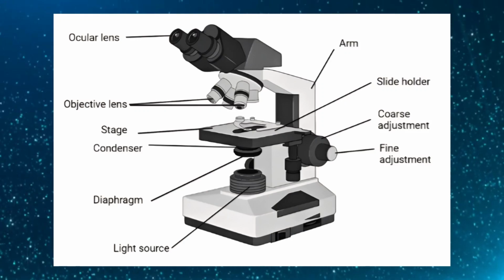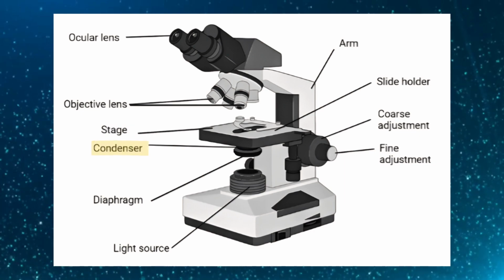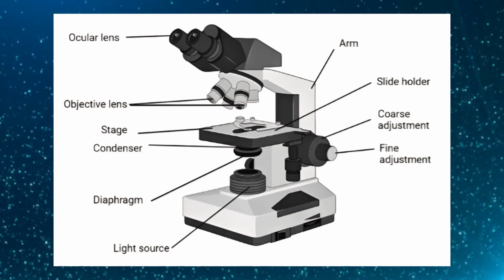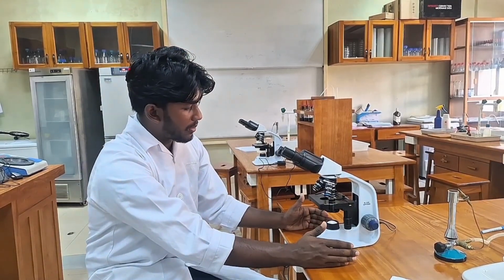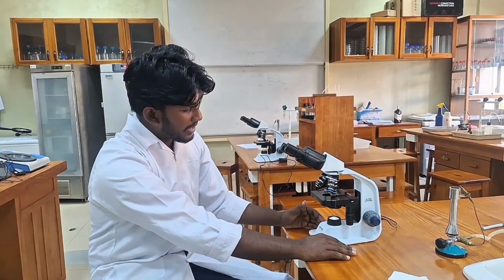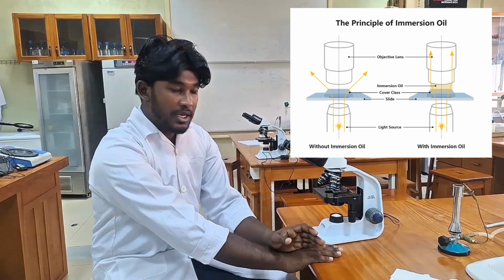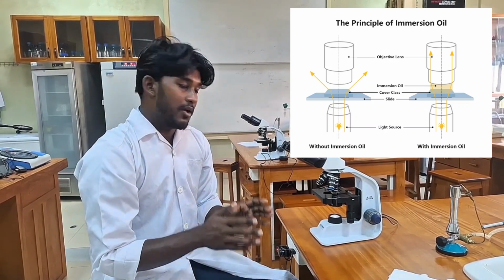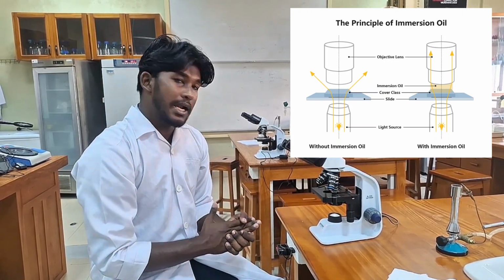How to use Light Microscope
Mastering Microscopy: Essential Practical Skills in Microbiology

Welcome to the Department of Microbiology, Faculty of Medicine, Uva Wellassa University of Sri Lanka.

In this practical session, we introduce the principles and practical operation of the compound microscope, one of the most fundamental laboratory instruments used in medical microbiology and diagnostics.

Microscopy enables the clear visualization and study of microscopic organisms, playing a crucial role in diagnosing infectious diseases, analyzing cellular structures, and supporting medical research.

Practical Objectives:

Introduction to Microscopy: Understanding the basic components and working principles of a compound light microscope.

Setting Up and Operation: Step-by-step guidance on sample placement, light source adjustment, and proper stage alignment.

Focusing Techniques: Mastering the use of coarse and fine adjustment knobs under low-power, high-power, and oil immersion (100x) objective lenses.

Care and Maintenance: Best practices for safe handling, lens cleaning, and long-term storage of laboratory microscopes.